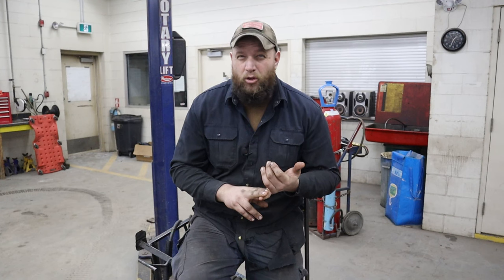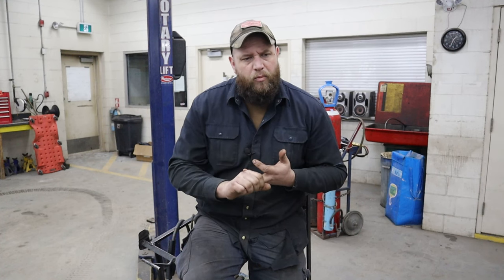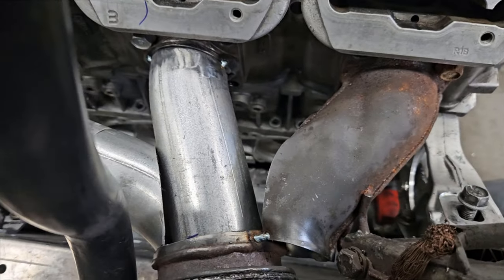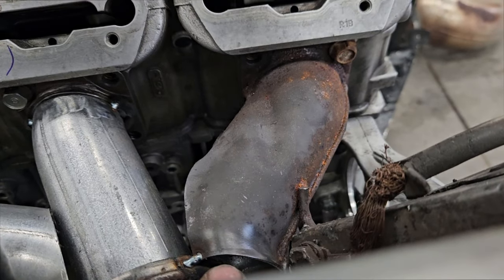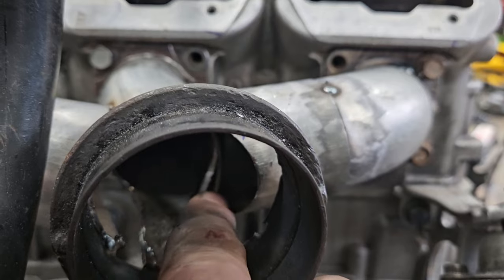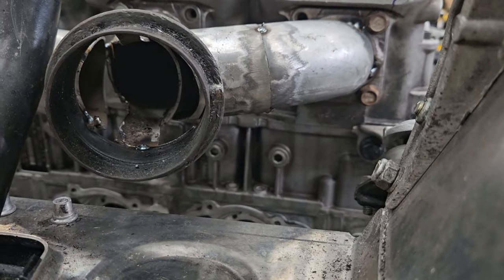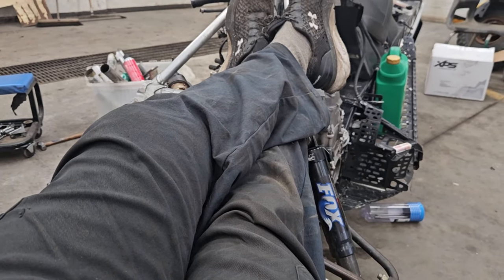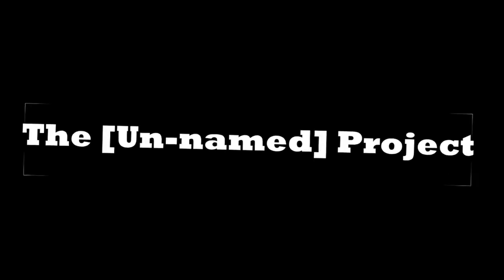Triple Threat part 5.... mostly lol.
On this one folks we are smashing on with our triple buils and fitting the custom exhaust!! build with us @TheUn-namedProject